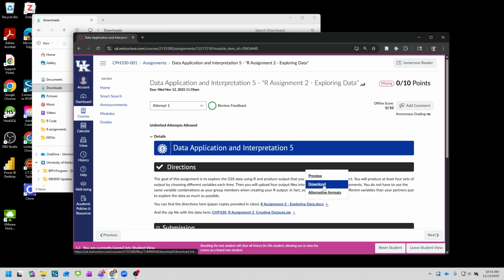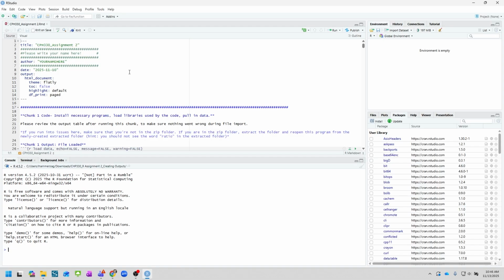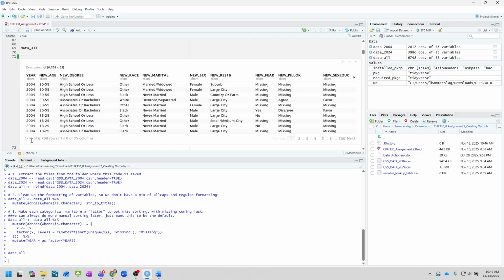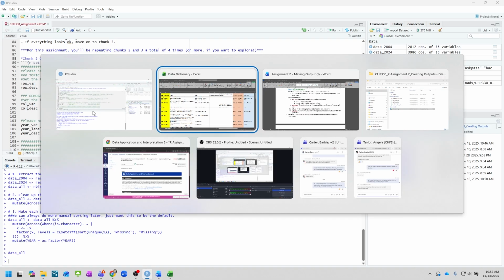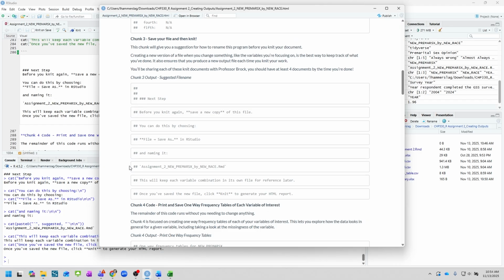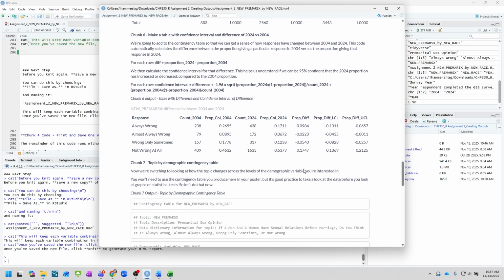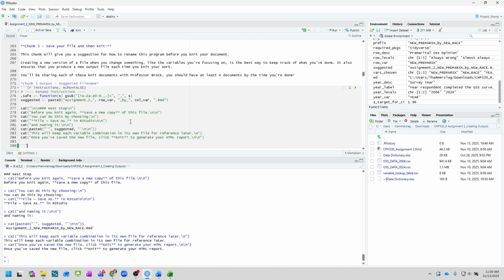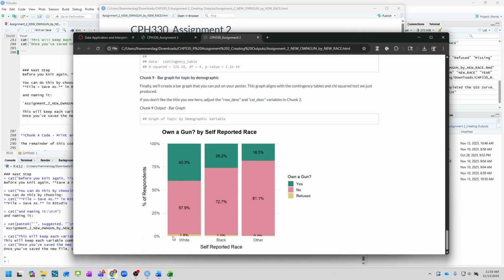CPH330 Video 3 (PC) Make Outputs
In this video you'll learn to make outputs on a PC. If you haven't already, review the video detailing how to install R and RStudio on a PC.